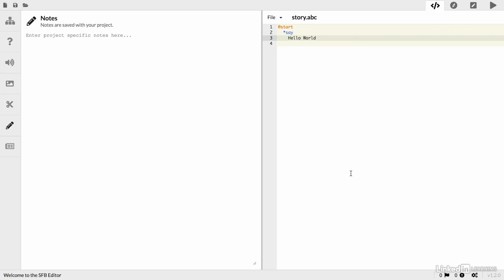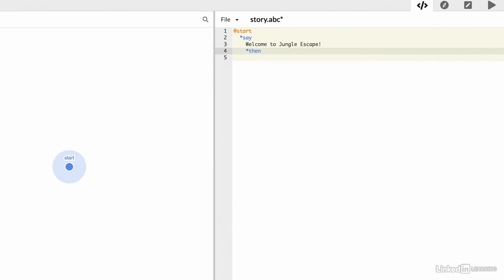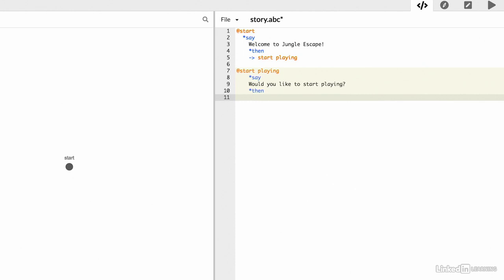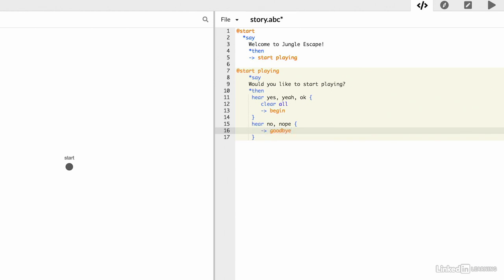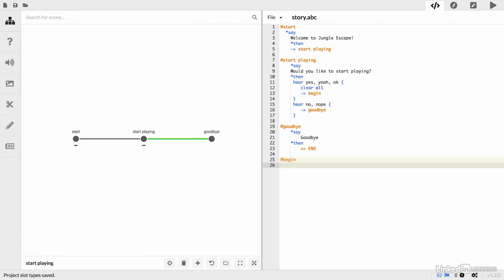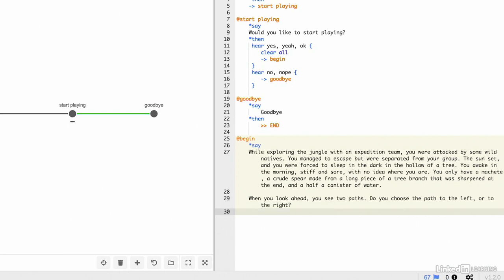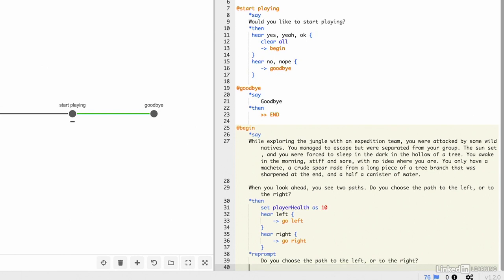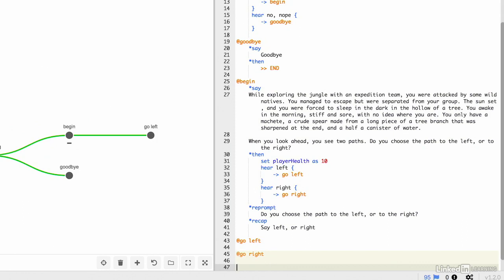Alexa Building skills || 14 - Creating the beginning of the skill